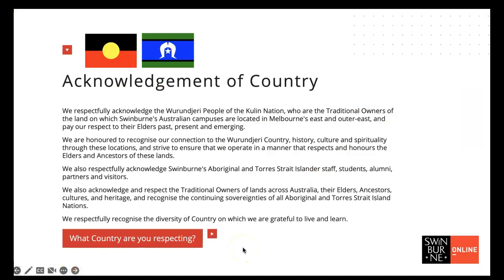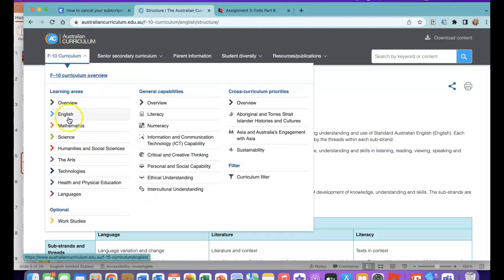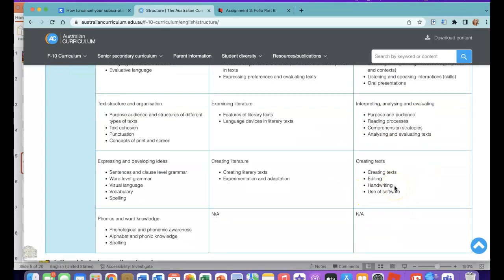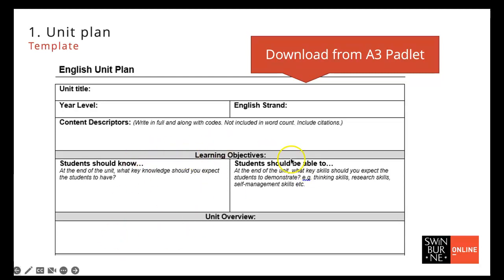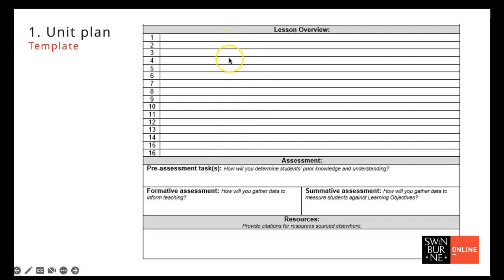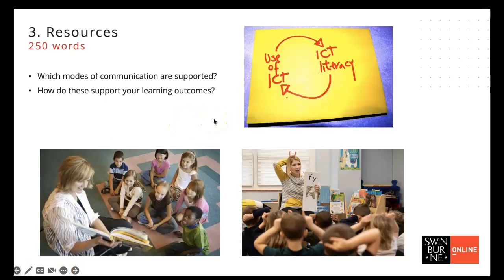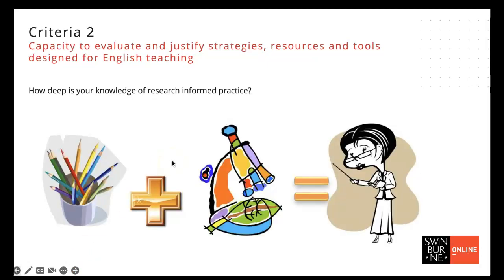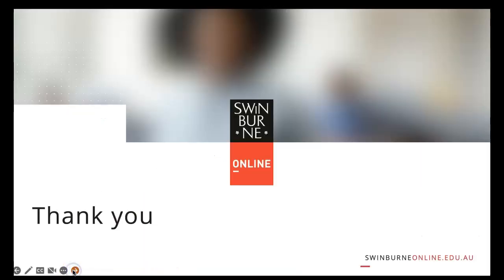A3 Flipped collab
EDU70007 English in the Primary school